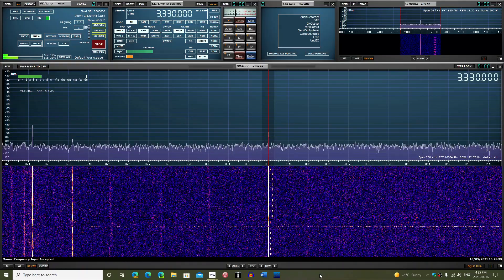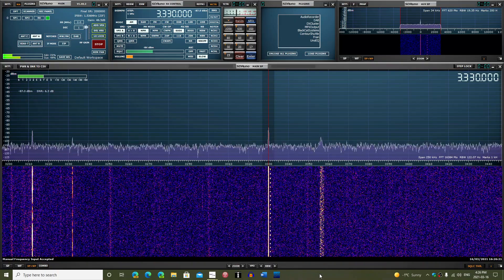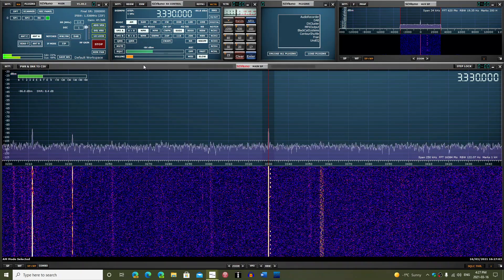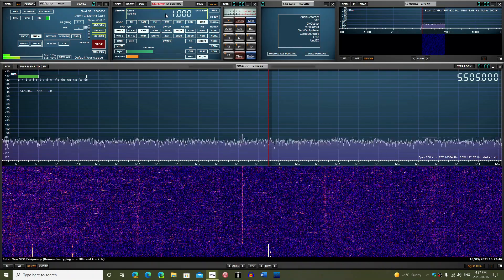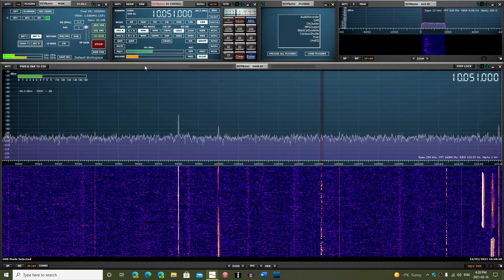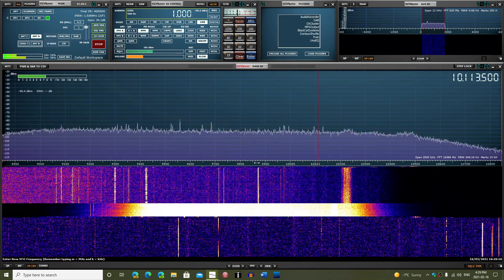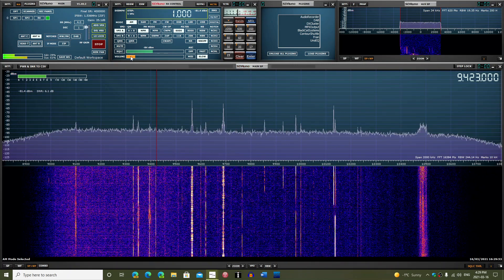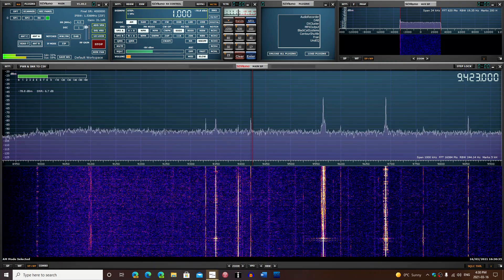Why Software defined receivers are popular the visual aspect of the frequency spectrum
I have found so many signals that would have passed unnoticed on a regular receiver